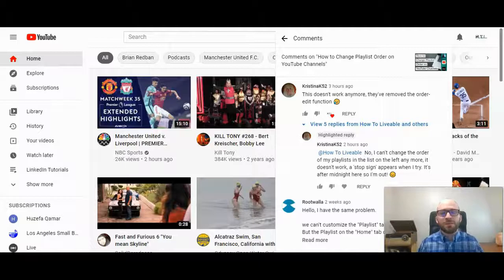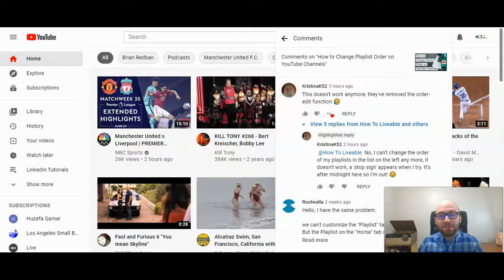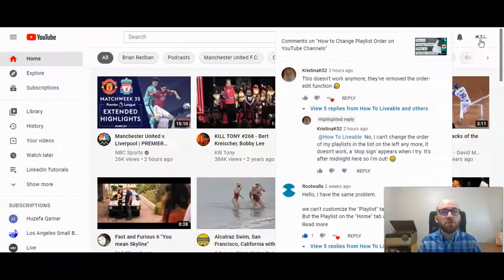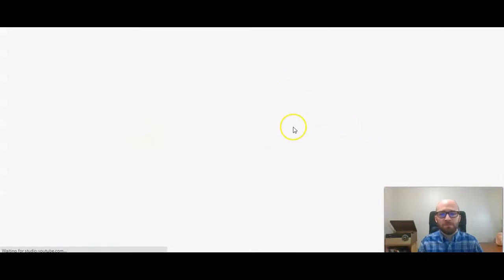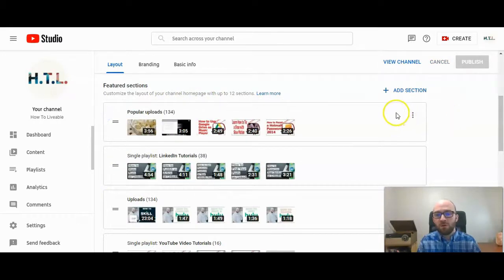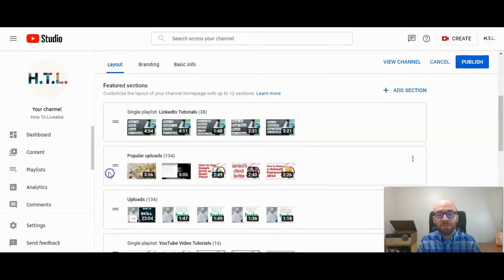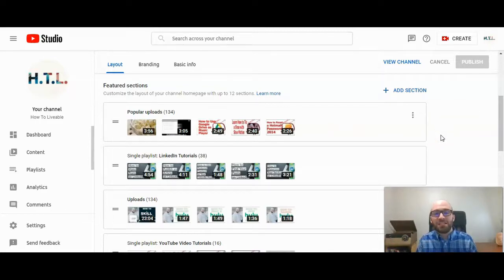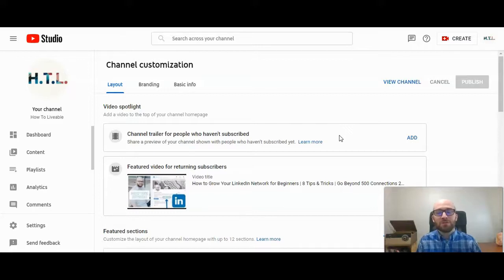How to Change Featured Sections Playlist Order on YouTube 2021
After YouTube made some changes, we received messages that users could not edit the order of their playlists on their channel. Here is how you can change around your playlist order in 2021.